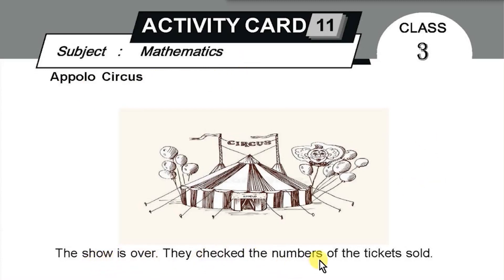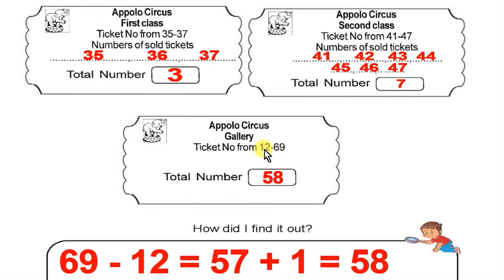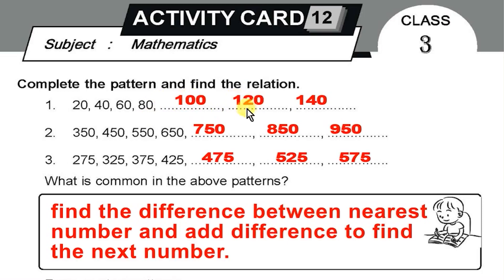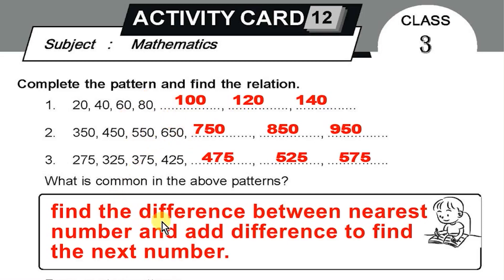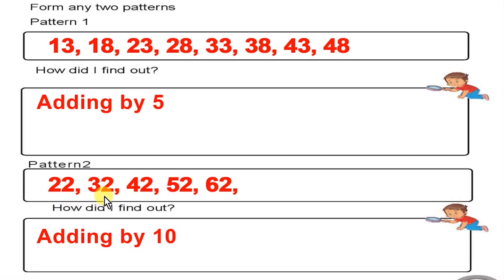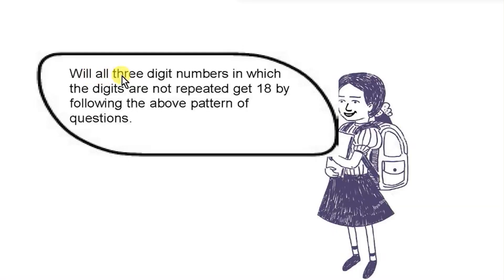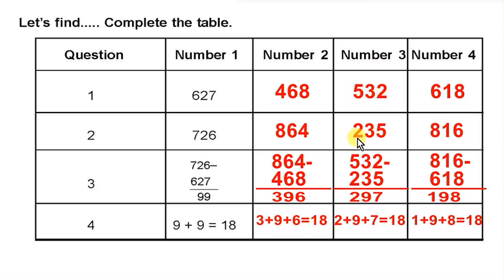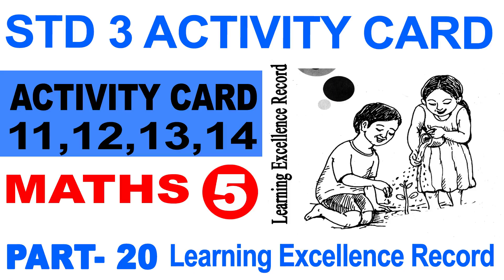STD 3 MATHS LEARNING EXCELLENCE RECORD MATHS 5 ACTIVITY CARD padana miikavu rekha11 12 13 14 PART 20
class 3 maths learning excellence record part 03| 3rd maths padana mikhavu reka| @Dailykeralasyllabusscert

std 3 maths learning excellence record activity card notes,
ഏറ്റവും പുതിയ ക്ലാസ്സുകള്‍ക്കും വിശേഷങ്ങള്‍ക്കും സന്ദര്‍ശിക്കുക.

2 class learning excellence record
2 class learning excellence record malayalam
9 class
9 class malayalam
9 class malayalam question answer
9th class malayalam
9th class malayalam 2 chapter 1 question answer
9th class malayalam adisthana padavali chapter 3
9th class malayalam amma notes
9th class malayalam chapter 1 question answer
9th class malayalam kerala padavali question answer
9th worksheet answers malayalam kerala padavali
9th worksheet malayalam kerala padavali
activity card 2
activity card 23 class 2
activity card 24 class 2
activity card 25 class 2
activity card class 2
activity card class 2 malayalam
activity card keralapadavali prevarthanangal full
activity class 2
adisthana padavali malayalam standard 9
amma
amma 9th class malayalam
class 2
class 2 activity card
class 2 learning excellence record
class 9 malayalam kerala padavali chapter 2 notes
class class
daily kerala syllabus
daily kerala syllabus std 2
daily kerala syllabus std 9
integration class 2
itsvicters 9
itsvicters 9 malayalam
itsvicters std 9
keeripolinja chakalas notes
kerala padavali malayalam standard 9 question answers
kite victers
kite victers channel 9th class
kite victers std 9 adisthana padavali
kite victers std 9 malayalam adisthana padavali
kite victers std 9 malayalam kerala padavali
learning excellence class 2
malayalam activity class 2
malayalam class 9
malayalam kerala padavali class 9
online class 9th
std 2 activity card
std 2 learning excellence record
victers channel 9th class malayalam kerala padavali
victers channel class 2 today
victers std 9
അമ്മ
പഠനമികവ് രേഖ class 2